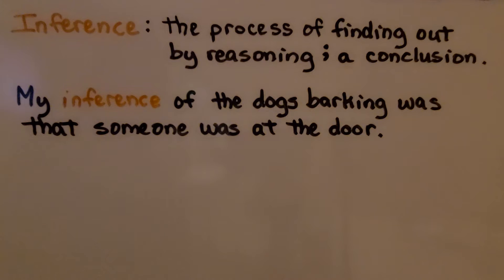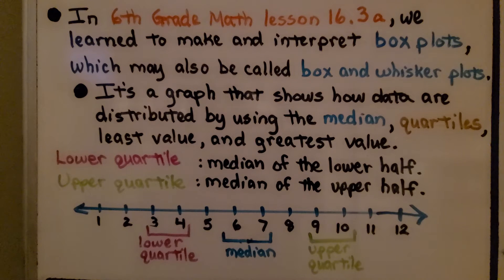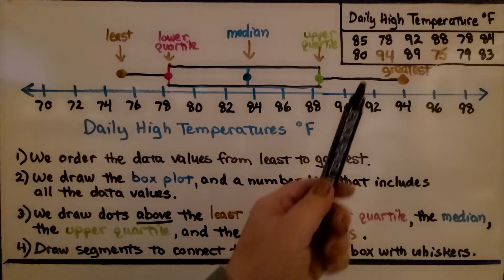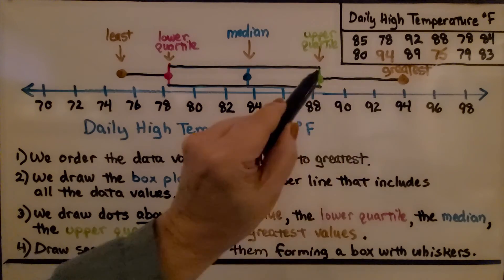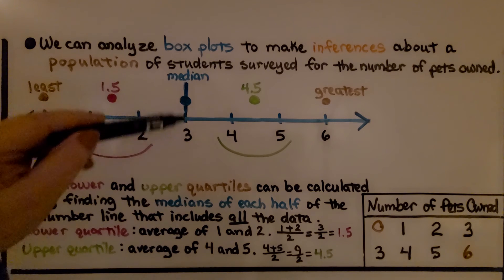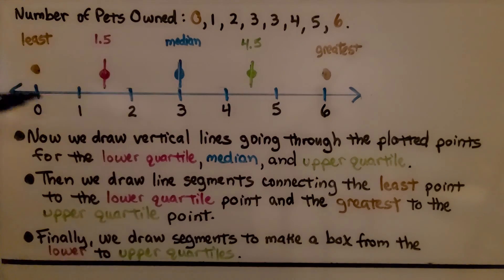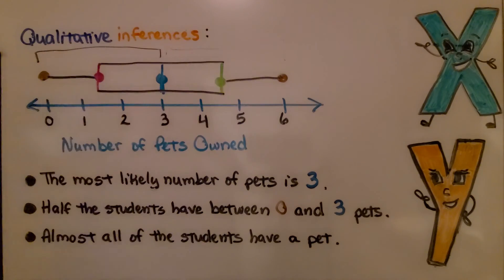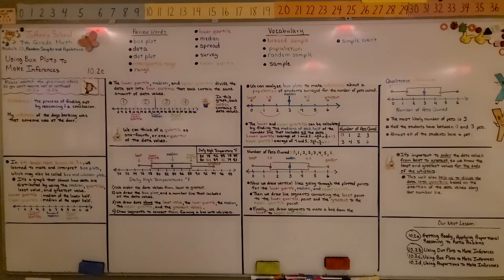7th Grade Math 10.2c, Using Box Plots to Make Inferences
We do a quick review of what we learned in 6th Grade Math to make and interpret Box Plots, which can also be called Box and Whisker Plots. It's a graph that shows how data are distributed by using the median, quartiles, least value, and greatest value. We review how to find the lower and upper quartiles. Once our Box Plot is made, we make qualitative inferences from the graph. It's important to order the data values from least to greatest, so we know the least and greatest values for the ends of the whiskers. This will also help us to divide the data into quarters based on the position of the data values along our number line.

Language: ‎English
2018 copyright
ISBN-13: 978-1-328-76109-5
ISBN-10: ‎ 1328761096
Item Weight: 2.4 pounds
Paperback: 560 pages
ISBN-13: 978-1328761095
Product dimensions: 8.5 x 1.07 x 1.12 inches
Reading level: 12 - 13 years